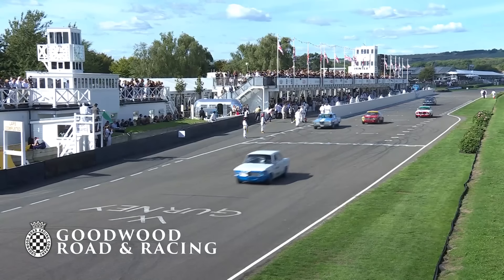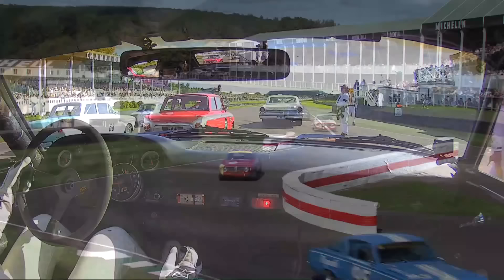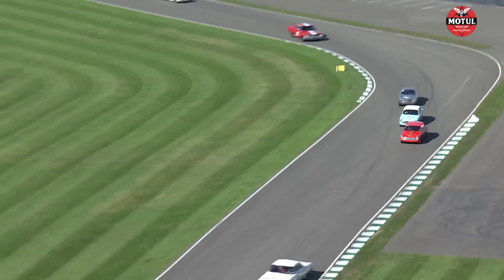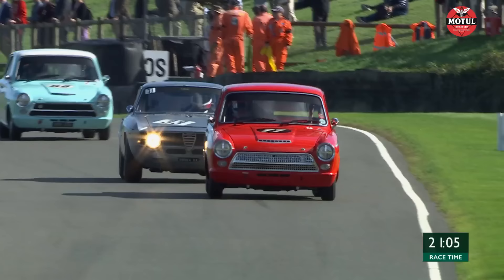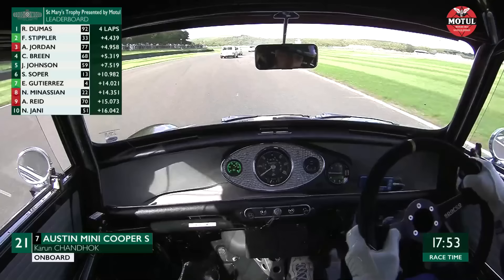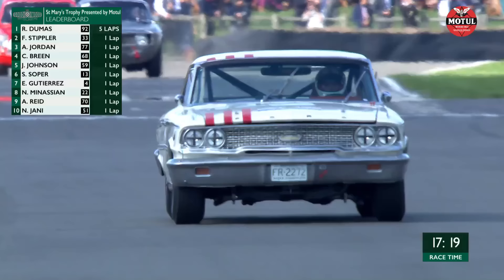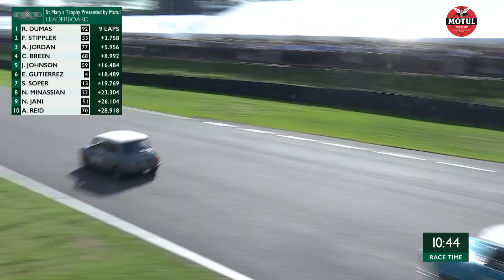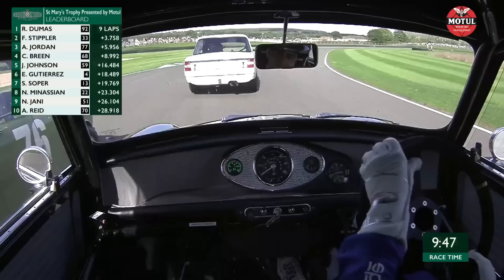Touring car battle royale | 2022 St Mary's Trophy part 1 | Full Race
The touring cars of the St Mary's Trophy presented by Motul always put on an incredible show, and when they are in the hands of the likes of Jimmie Johnson, Andrew Jordan, Romain Dumas, Andre Lotterer, Craig Breen, Stoffel Vandoorne, Alex Brundle and more they will be raced as hard as possible.

This full race will be available on YouTube for six weeks after the 2022 Goodwood Revival, then it will be exclusively available to members of the GRRC community in our growing archive.